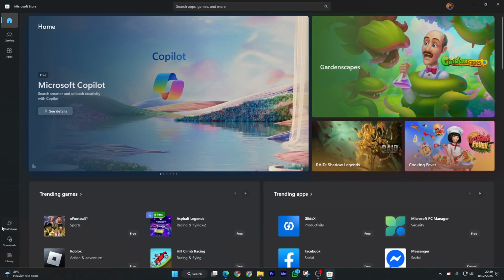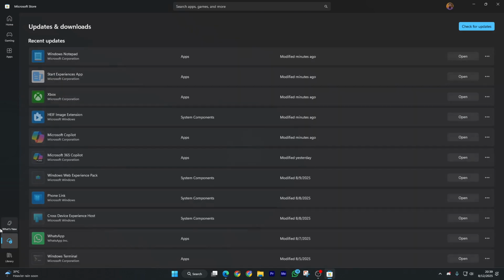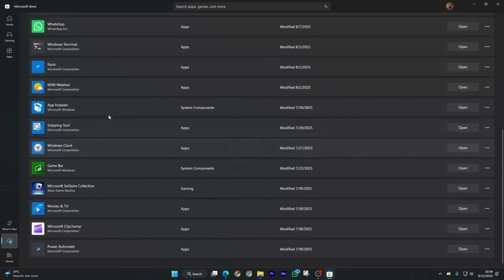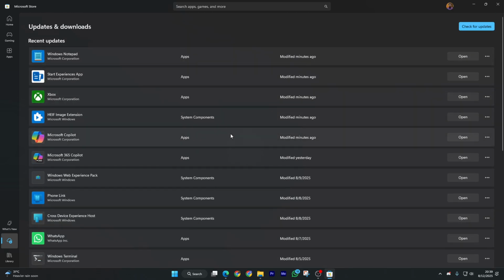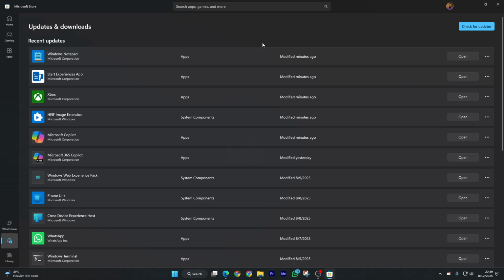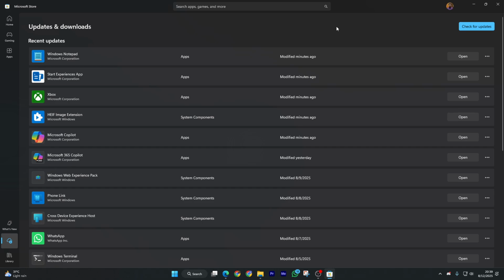How to Update Any Software in Windows PC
Hey Everyone, Welcome to Kazi Tutorials! In this video, I'm going to Show you how to update any software in windows pc.